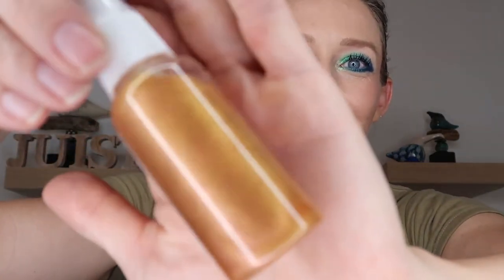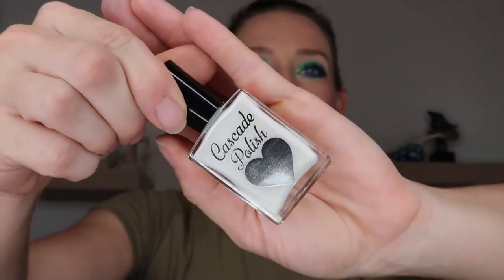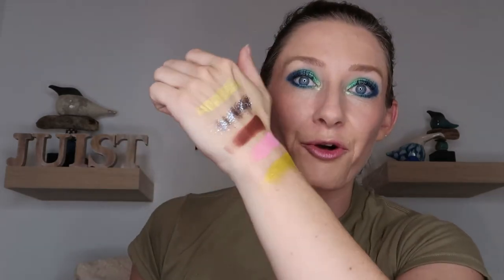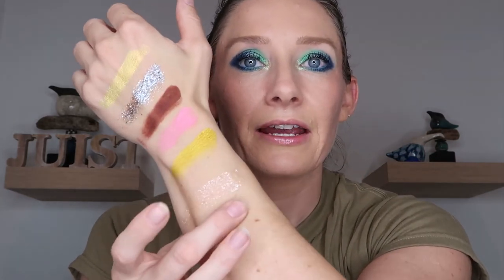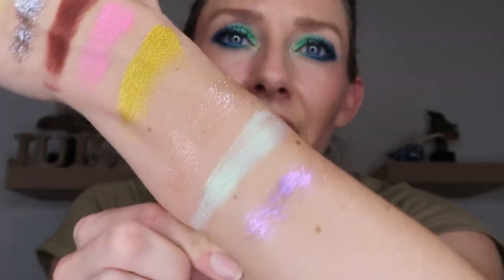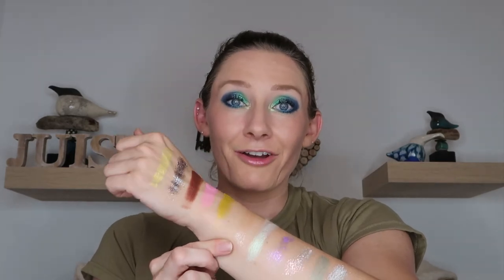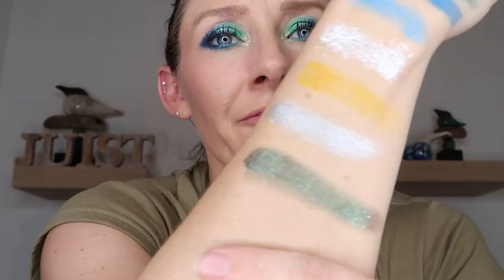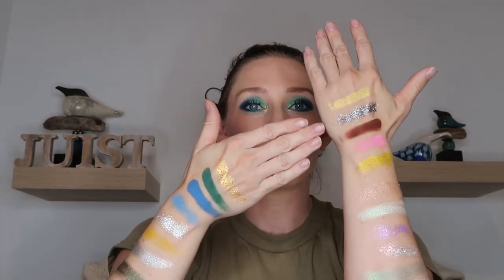Copacetic Cosmetics August Convert Box | Companion & Streamside Palette Swatches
For this video I unboxed the August Convert box from Copacetic Cosmetics! They have 3 different boxes you can purchase monthly, and the convert box is the largest. For $40, you get five items, including a full size nail polish, lip gloss, and eyeshadow quad, along with a mystery item and one trial size item.  Plus I wanted to swatch the two newest collab palettes they have: the Companion palette with MJones and the Streamside palette with Rockie Makeup!!! Let me know what you think of August's goodies in the comments below!!

I HAVE A CODE WITH GOURMANDE GIRLS COSMETICS! I have no idea if I make anything off it, but so excited to help save you guys some money!! Go check out the site to see what all they have to offer

I am a makeup newb and thought I would share my beginner thoughts with you! I can't wait to improve my techniques and share fun ideas with you! This video is not sponsored and all products shown in this video were purchased with my own money.